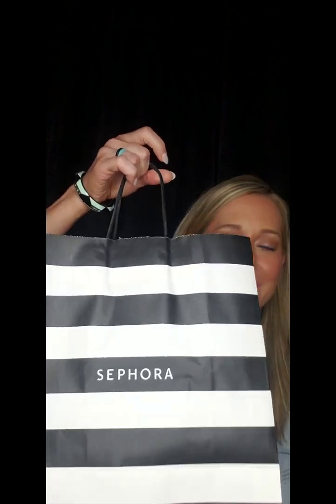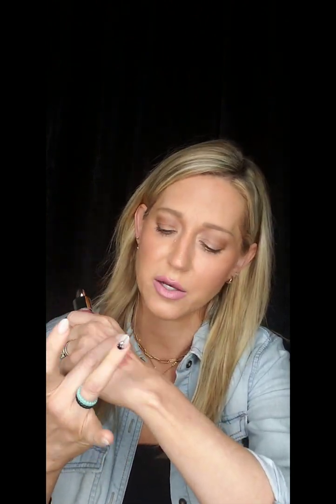My Sephora Haul! Trending Products 2022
Sharing trending products from my  Sephora Haul. Excited to try out products from hair mask to popular make-up products! New tutorials coming soon as I share my thoughts and reviews.

*amika Soulfood Nourishing Hair Mask

*KVD Beauty Mini Tattoo Liner Vegan Waterproof Liquid Eyeliner

*Rare Beauty by Selena Gomez Soft Pinch Liquid Blush Believe

*NARS Blush

*MAKEUP BY MARIO SoftSculpt® Bronzer Light Medium

*HUDA BEAUTY FauxFilter Luminous Matte Buildable Coverage Crease Proof Concealer Coconut Flakes 2.7 Neutral

*HUDA BEAUTY FauxFilter Luminous Matte Foundation 240N Toasted Coconut

*Charlotte Tilbury Airbrush Flawless Longwear Foundation 6 Warm